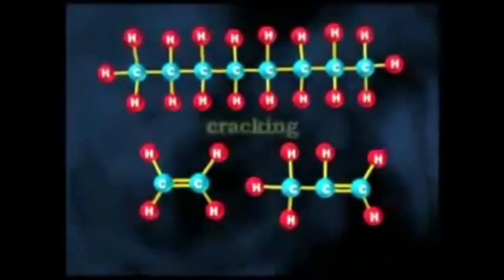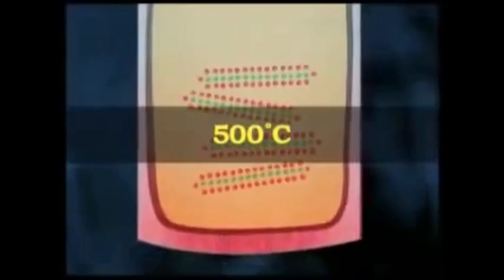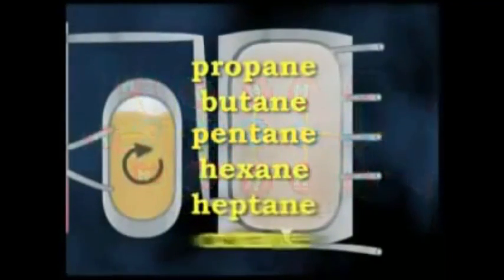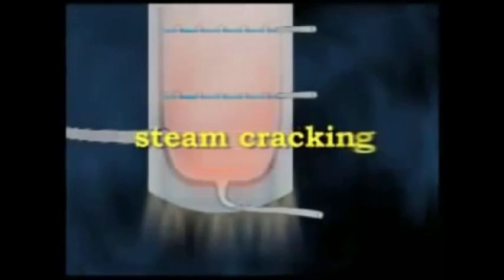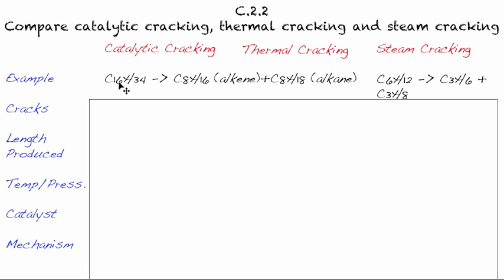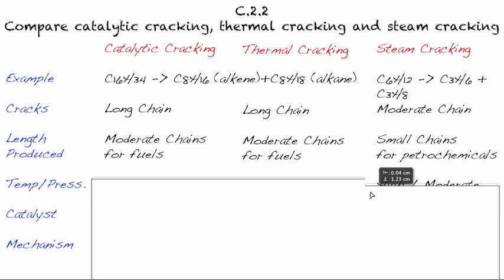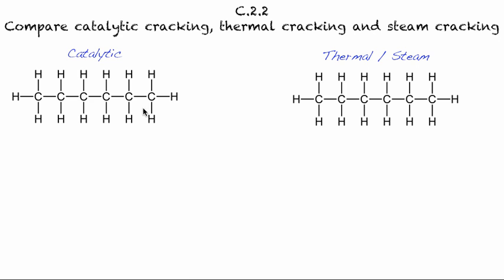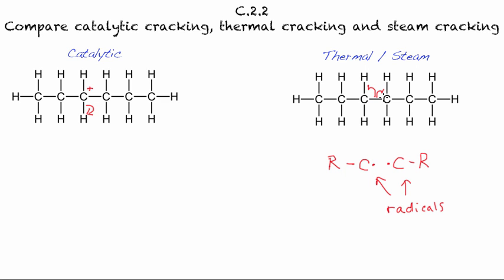C.2.2 - Compare catalytic cracking, thermal cracking and steam cracking